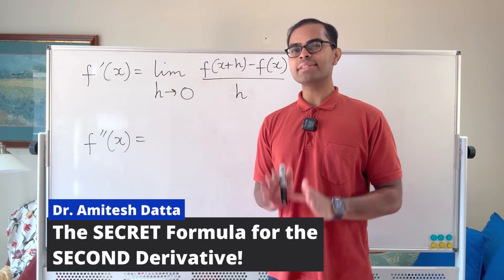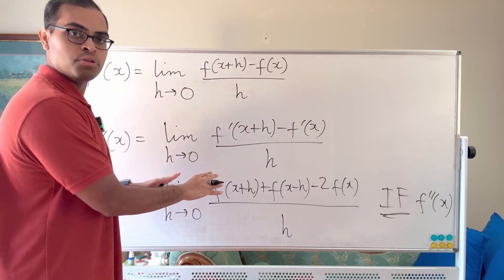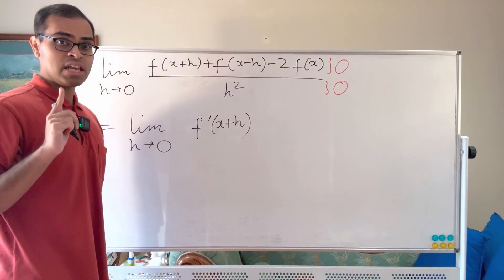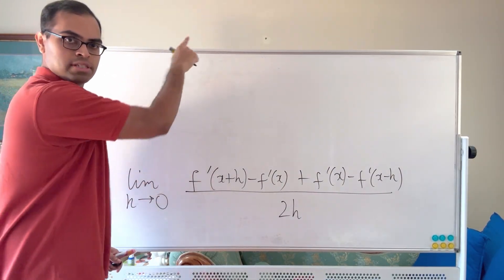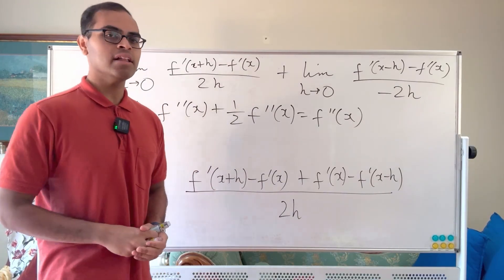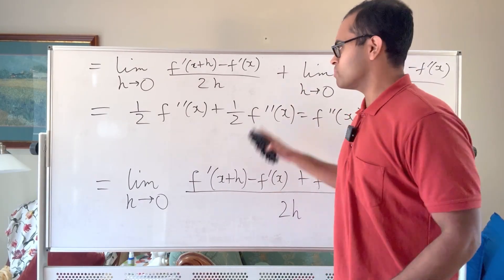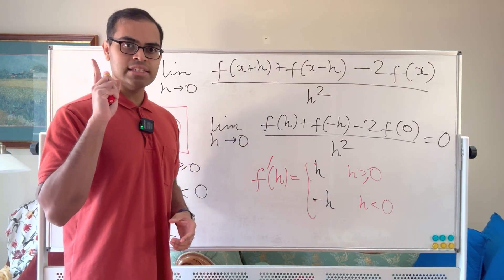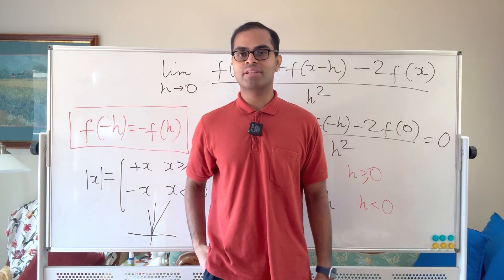The SECRET Formula for the SECOND Derivative!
We state and prove a very cool formula for the second derivative f''(x) of a function f(x) directly in terms of a limit involving f(x) (and not involving the first derivative f'(x) at all). The formula and proof should be very interesting for everyone who is familiar with the limit definition of the derivative in differential calculus, and L'Hopital's rule. We also explain a very beautiful counterexample at the end of the video, to show that the formula only works if f''(x) exists - the counterexample is a differentiable function with continuous derivative that is not twice differentiable!

A HUGE thank you SO much to EnejotaNeyJr for their continued support of the channel as a Silver Member!! 🎉